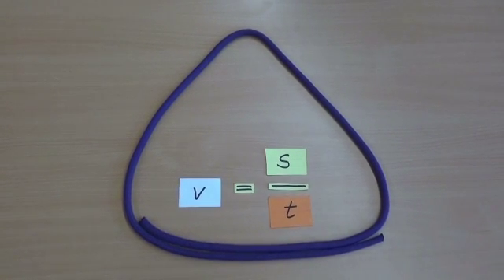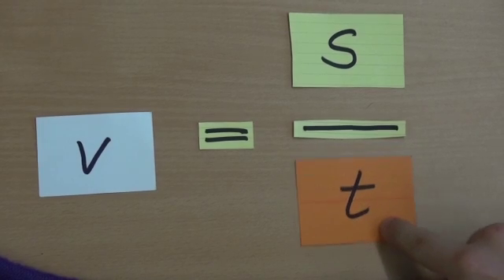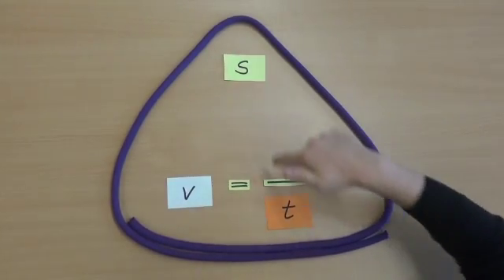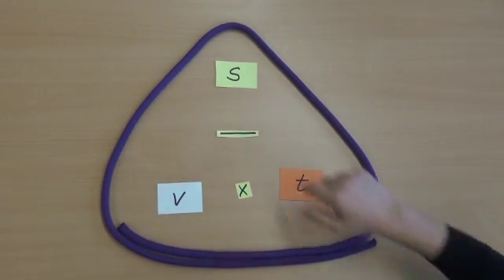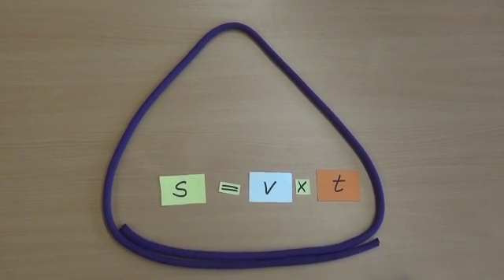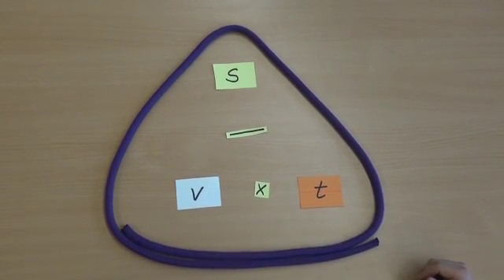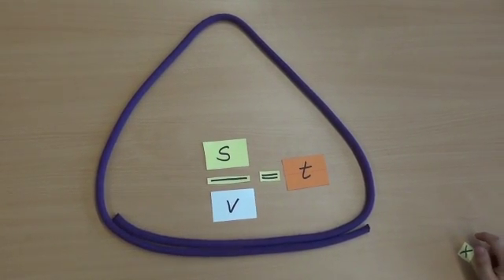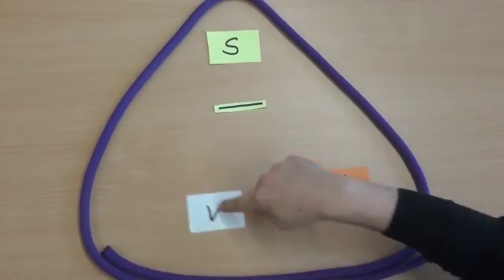Rearranging Formula v=s/t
The formula v=s/t for the calculation of the velocity of an object is rearranged, so that distance and time needed can be calculated, too.